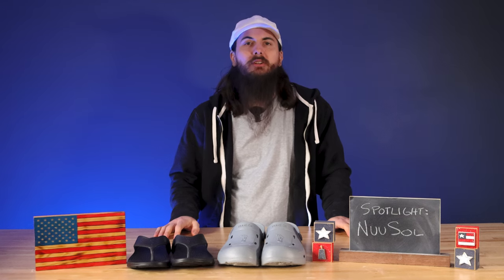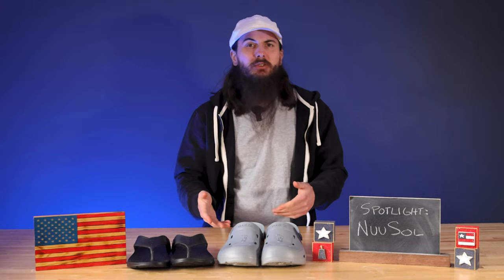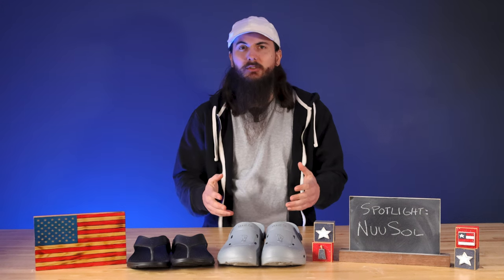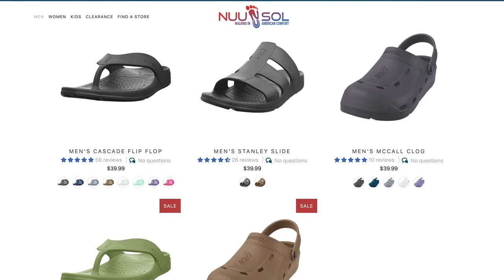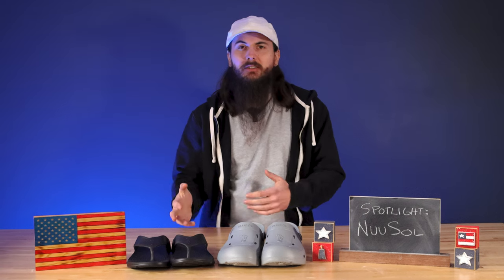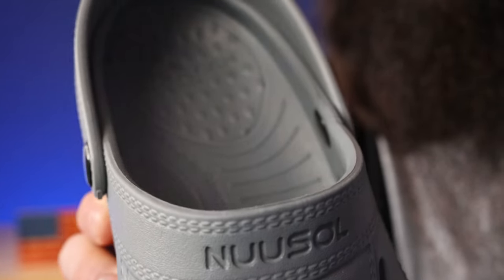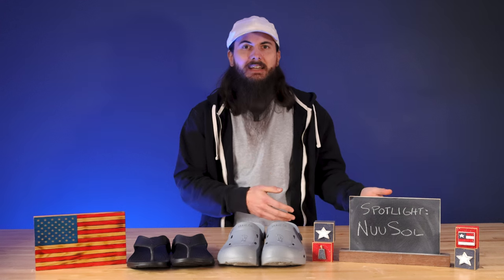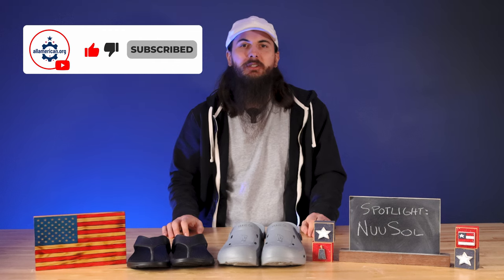I Found The American Made Alternative to Crocs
Today we're shining a spotlight on NuuSol - a great American made alternative to crocs. Their lightweight sandals and clogs are perfect house shoes and amazing for everyday wear. I have a pair of their flip flops and clogs, which I'm highlighting in this video. Did I mention they are super affordable? Check out their profile on AllAmerican.org below which has a link to their website and a ton more details about NuuSol.